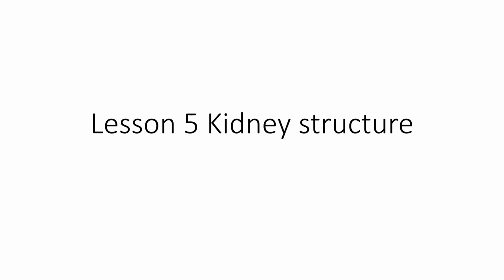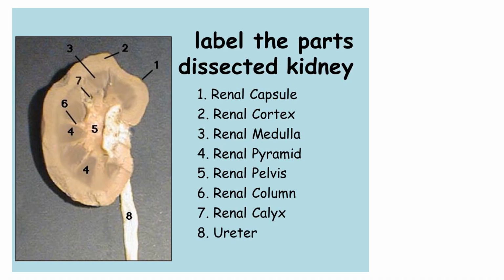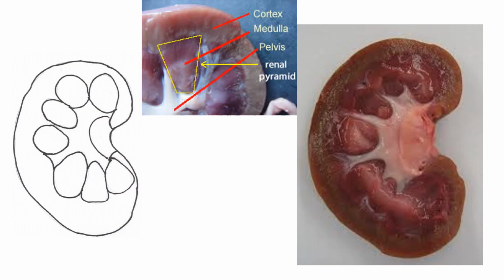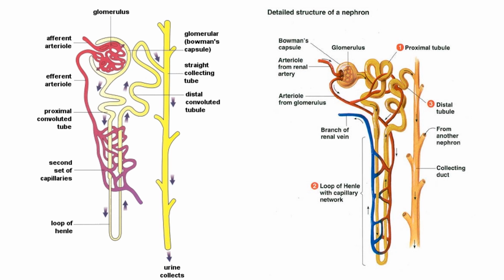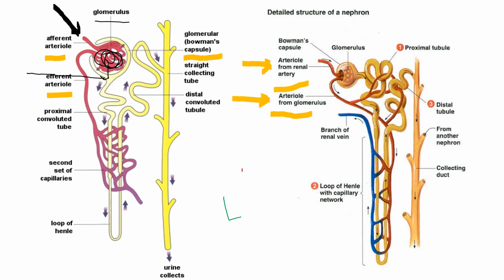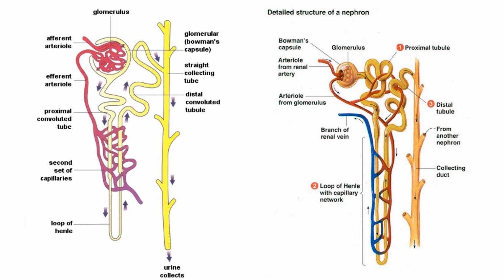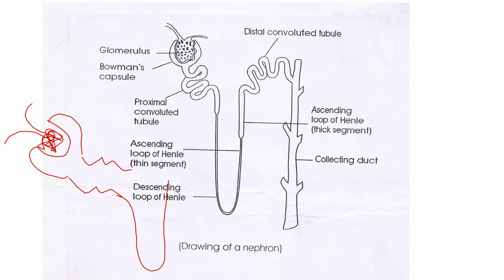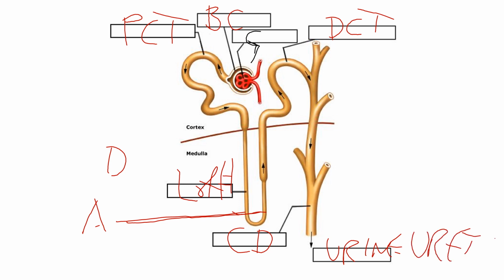Lesson 5 Kidney structure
Takes you though the gross structures of the kidney and then through labelling a nephron